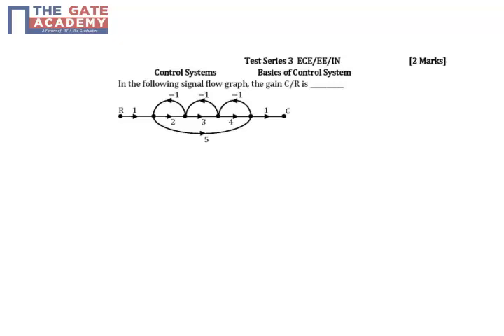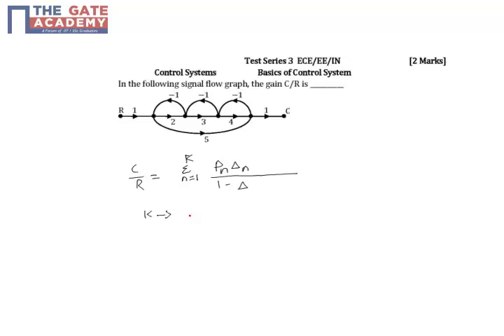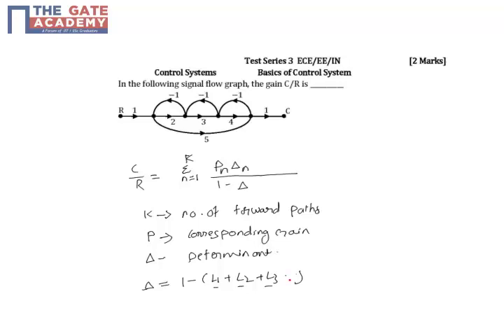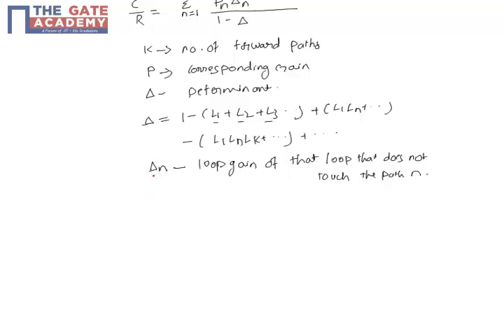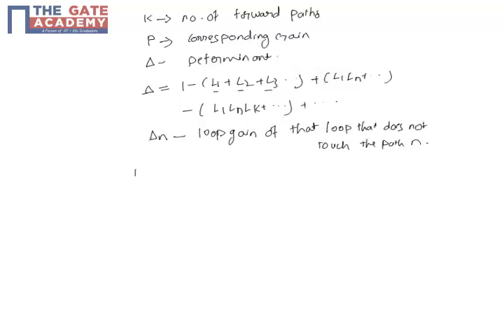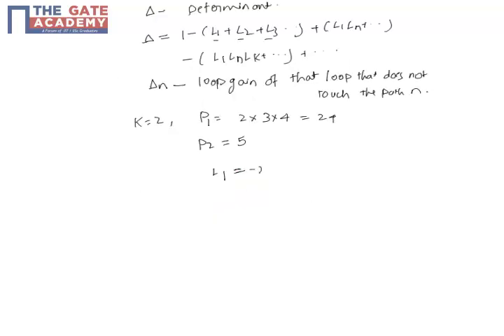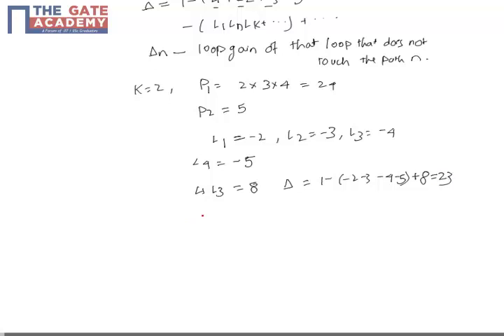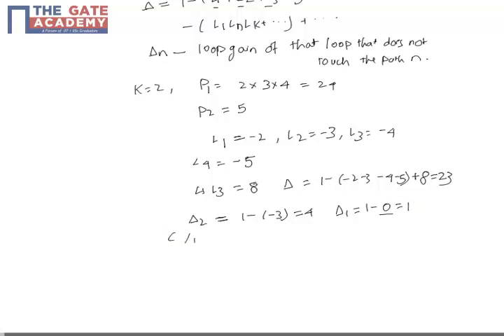GATE 15 EE TS 3 Q No 33